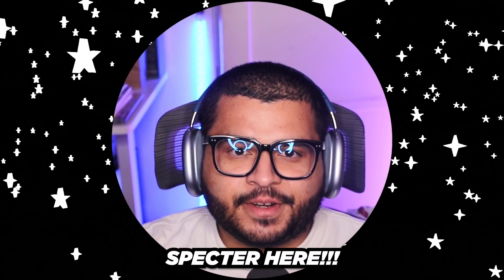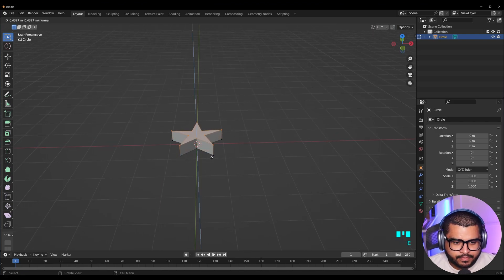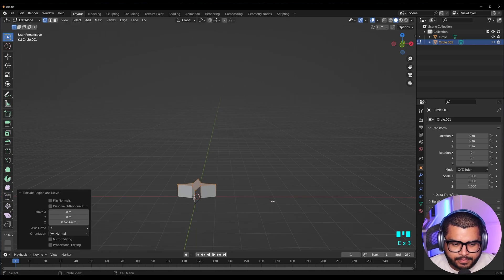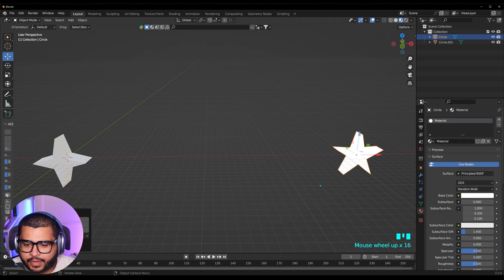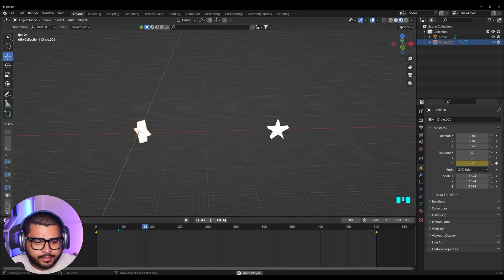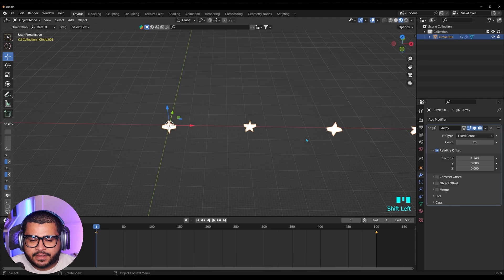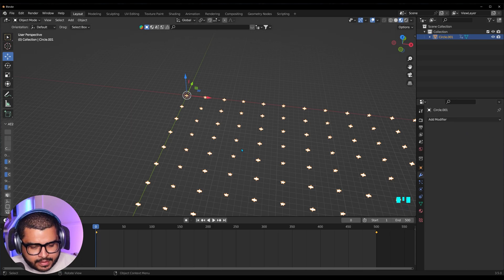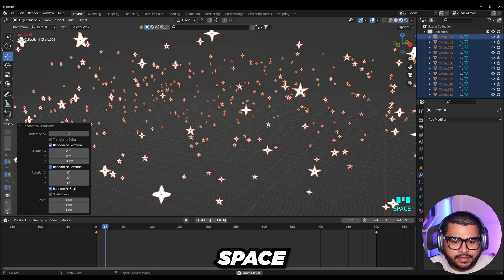How To Make A Starfield In Blender (Beginner Friendly)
Today I Will Show You How To Make A Starfield In Blender With Animation. It Is Simple And Easy To Make. You Can Use This As A Background With Any Future Render Backgrounds ⭐

🚨 The Discord Server Is No Longer Active 🚨

Song Used🔊
Take It For You By TURXNESS 2